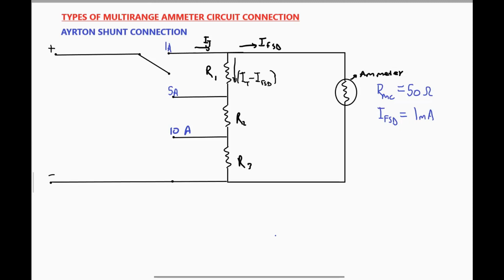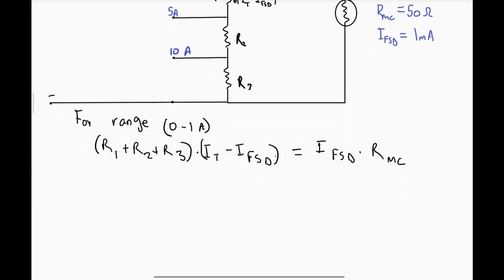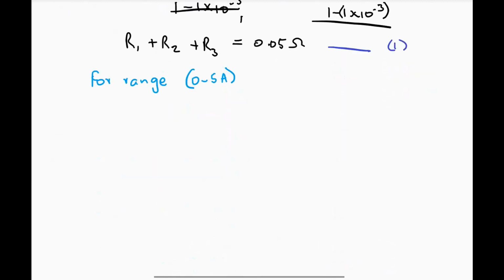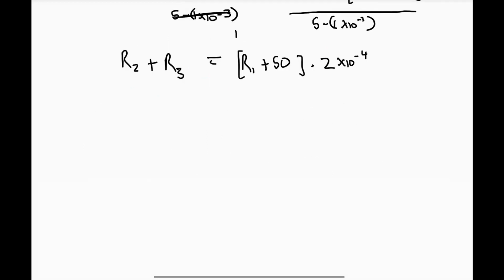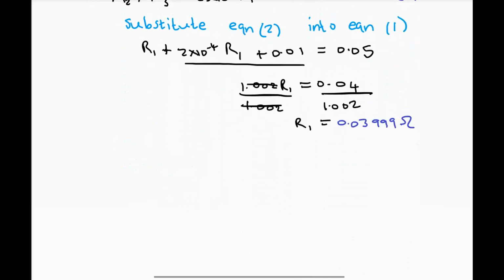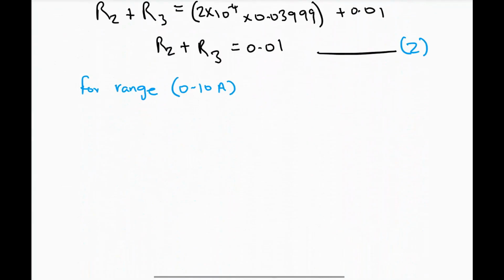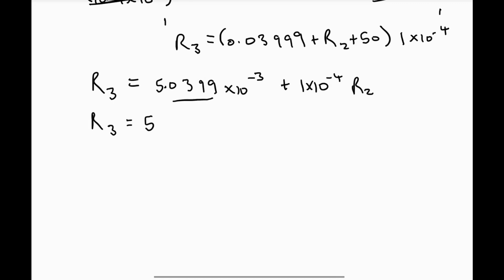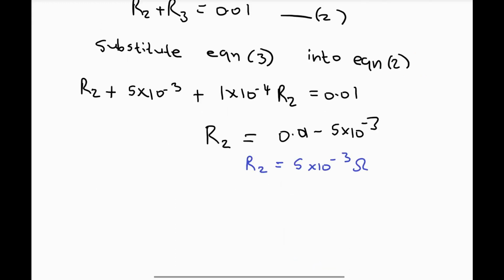Ammeter circuit :Ayrton shunt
this video consists of an example which shows how to find shunt resistances in the ayrton shunt connection